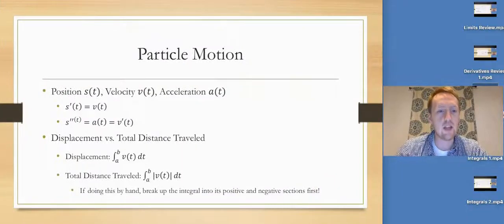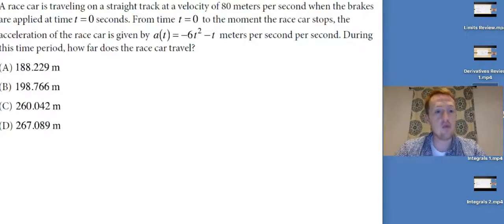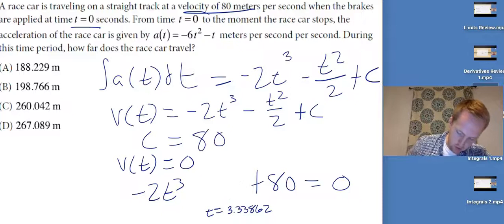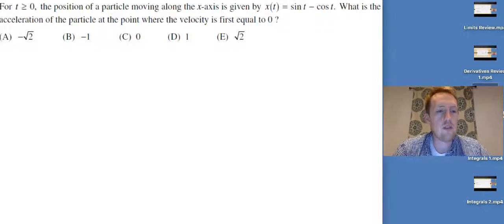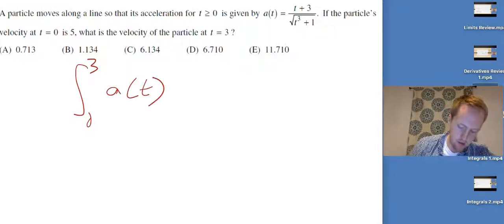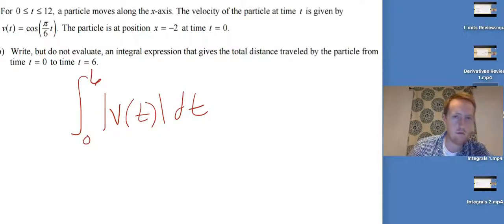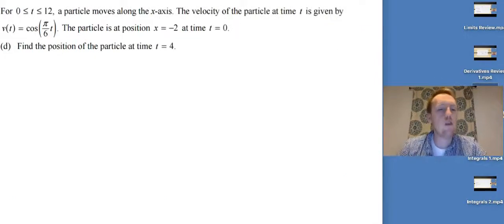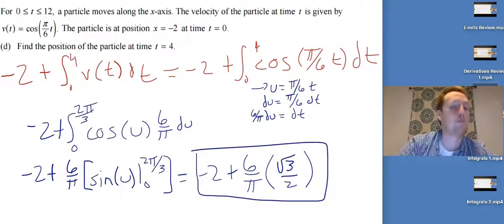AP Calculus Review - Particle Motion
Welcome to the fun-filled adventure of Particle Motion, including integrals, derivatives, and so much more!